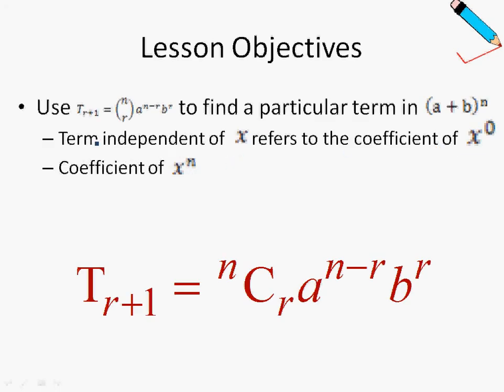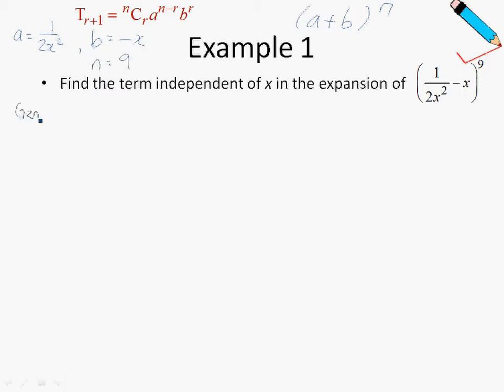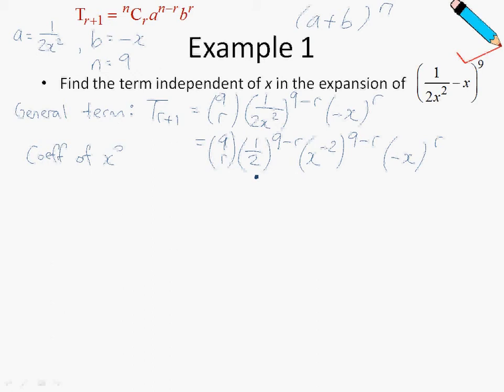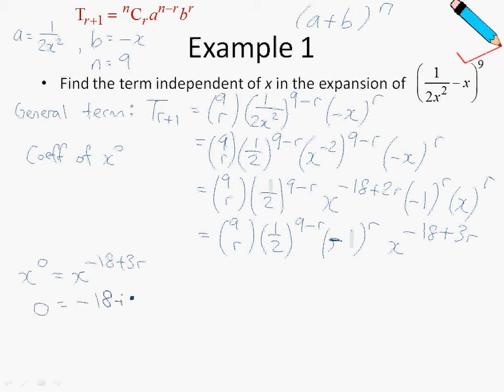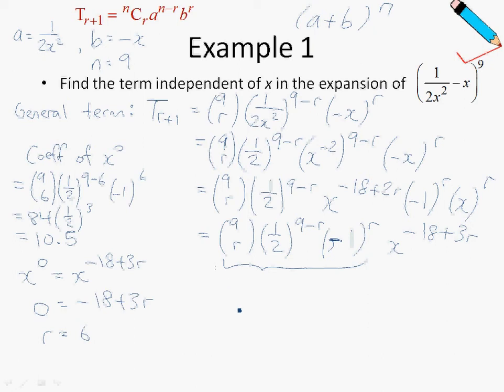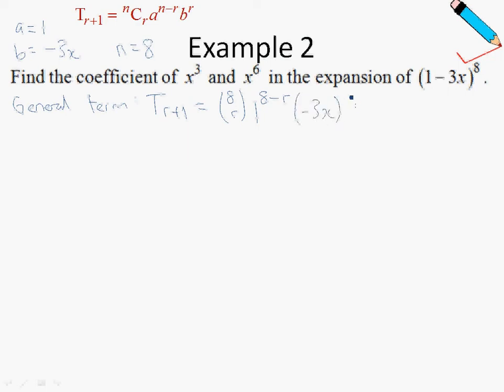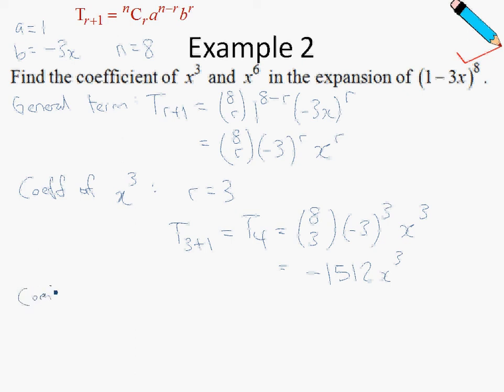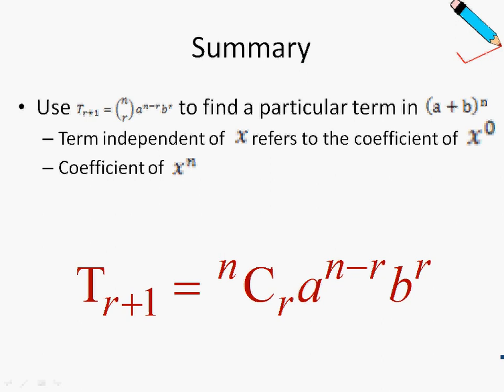A Maths Chap 6.3 Binomial Theorem - General Term Expansion.avi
How to find the general term for Binomial expansion